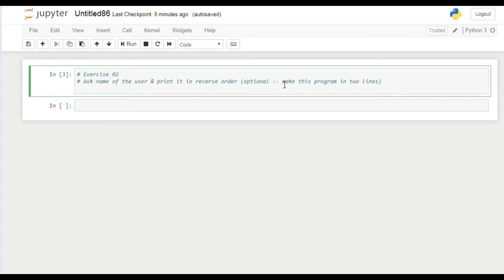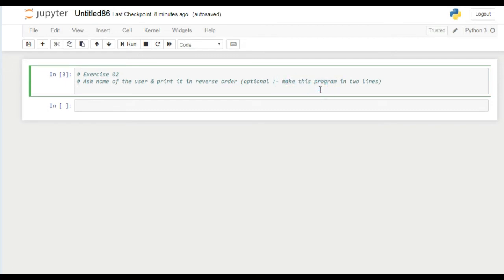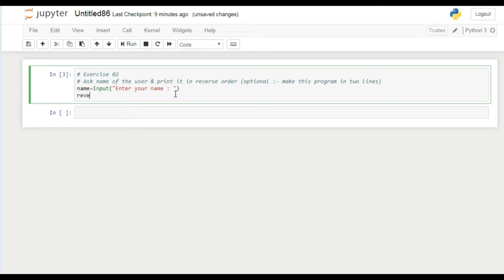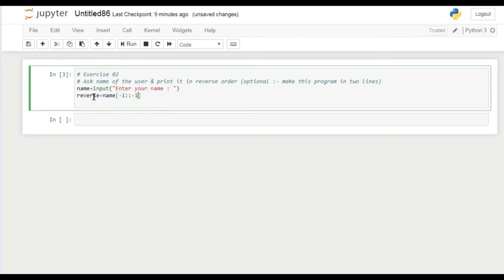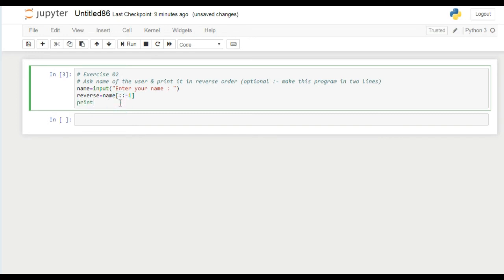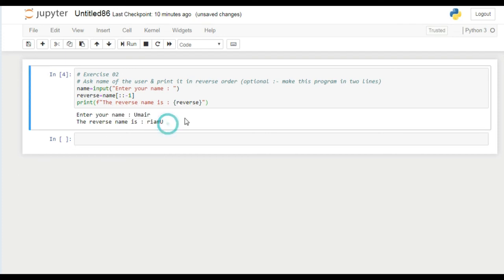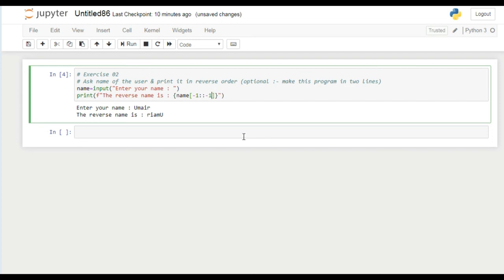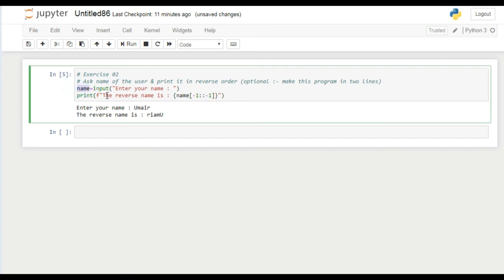Python Tutorial 18 : Solution of Exercise 02 | Indexing and String Formatting Exercise Solution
In this video we are going to solve the exercise 02 which we had discussed in previous video...

string formatting in python
python datetime to string
f string
python f
python3 print format
python3 format string
formatting in python
print formatting python
indexing in python
string index out of range python
slices python
python exercises with solutions
python programming exercises and solutions
python 3 exercises with solutions